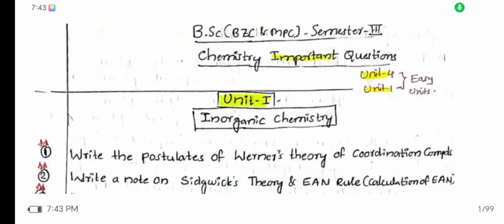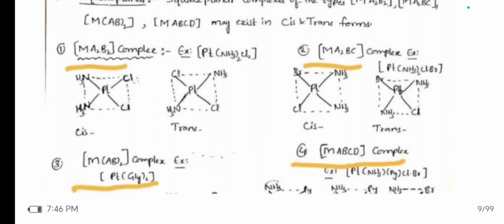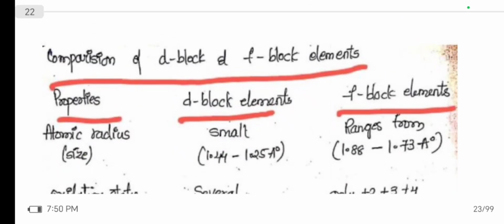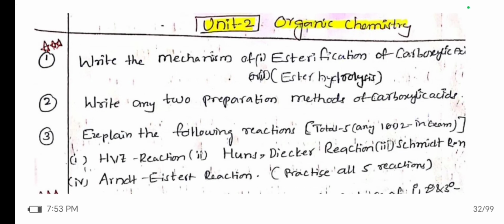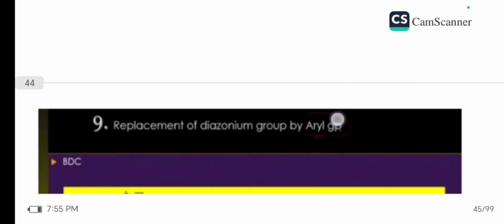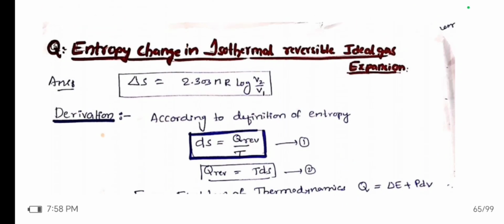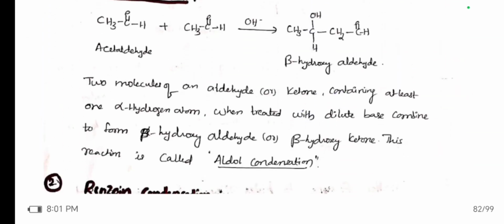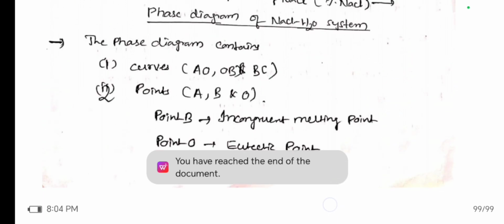B.Sc. Chemistry II Semester-3 II Important questions II Quick revision